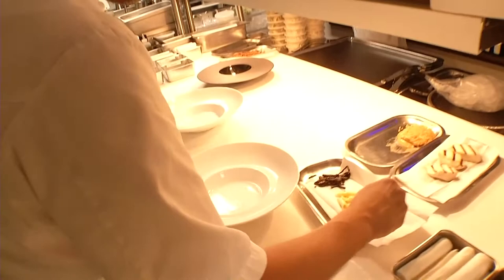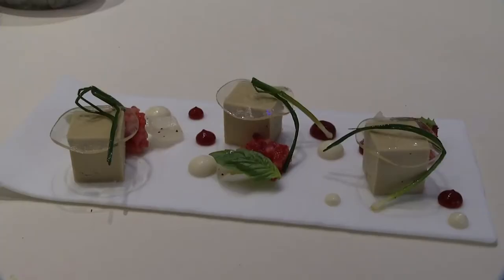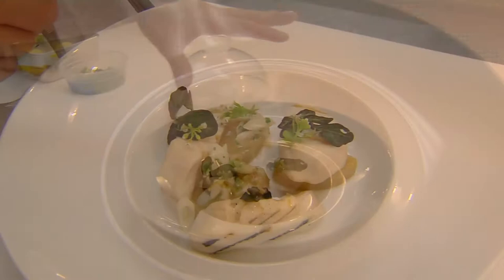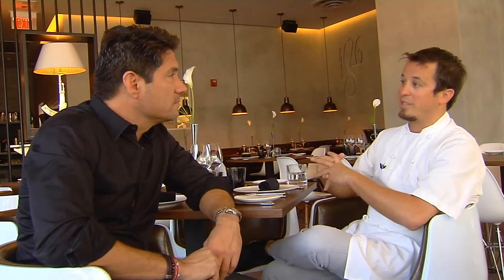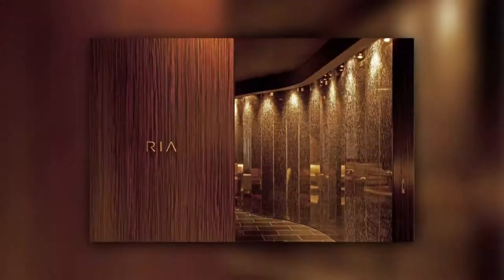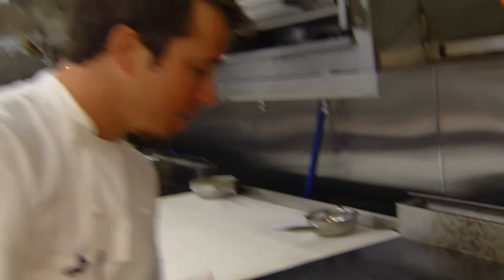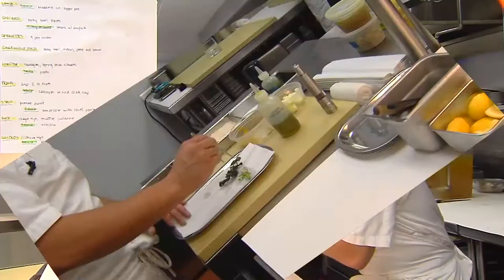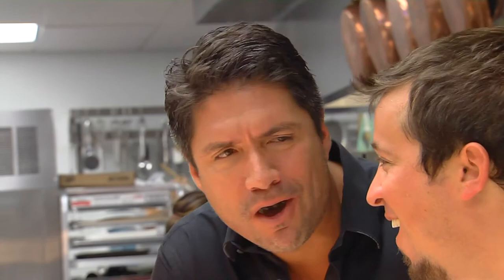1826 Restaurant & Lounge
The hot new kid on the South Beach dinning scene. Watering hole to the chic & glamorous- but more importantly a place for serious gourmets. Chicago important Chef Danny Grant is the real superstar here, one of the youngest chefs to earn two Michelin stars. The food not only looks pretty, it's ridiculously good.